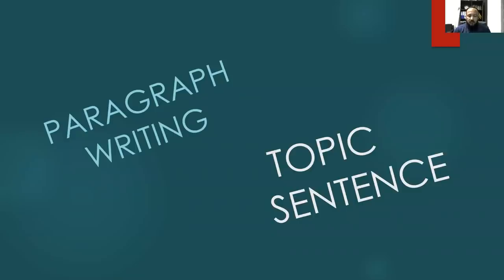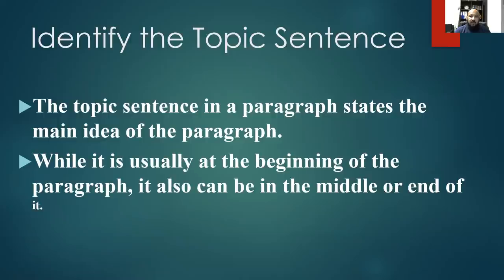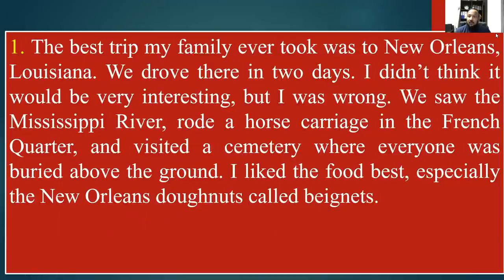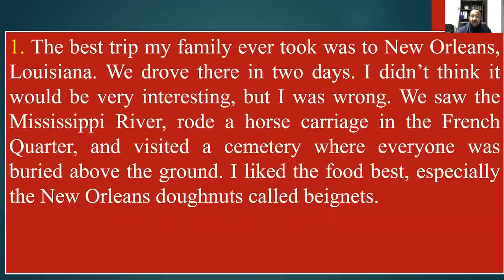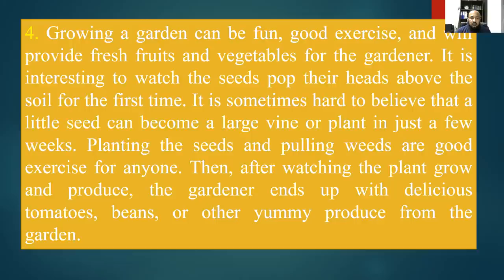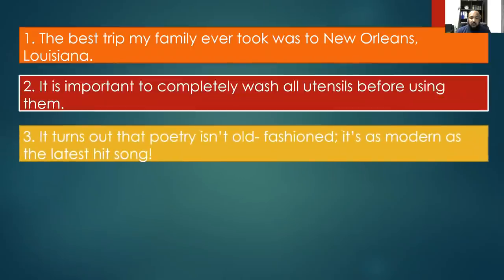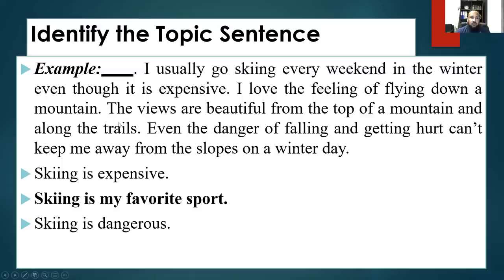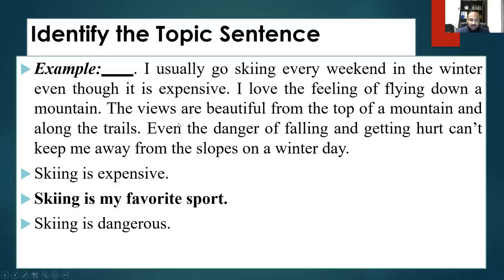TOPIC SENTENCE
Identify Topic Sentence
5 exercises and their key
10 exercises